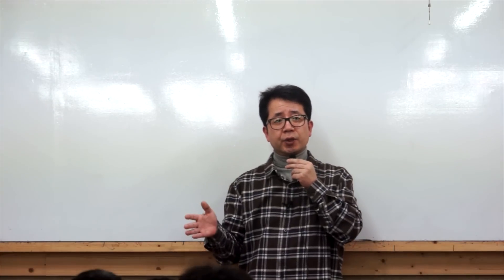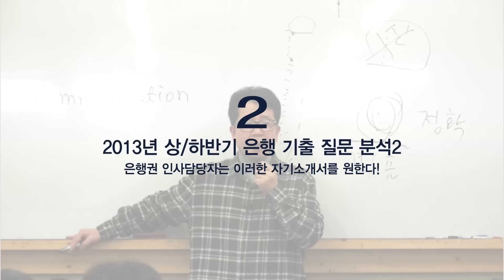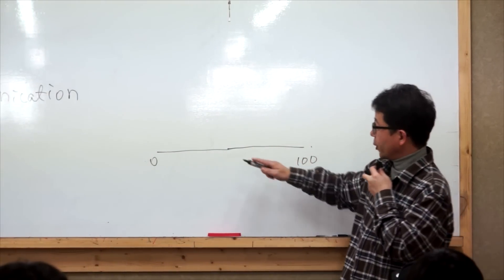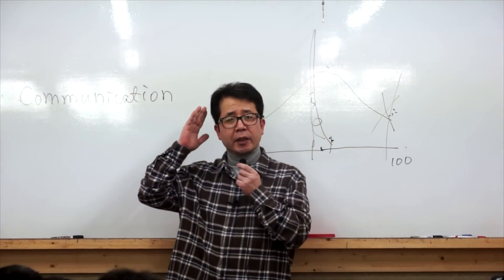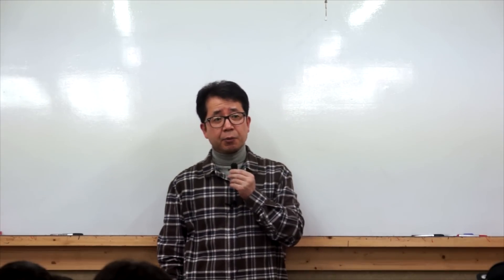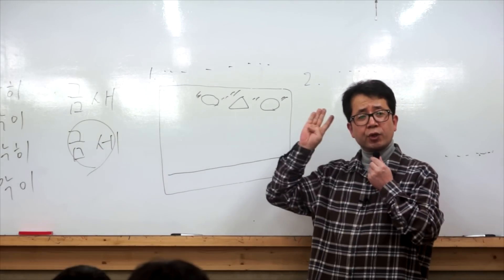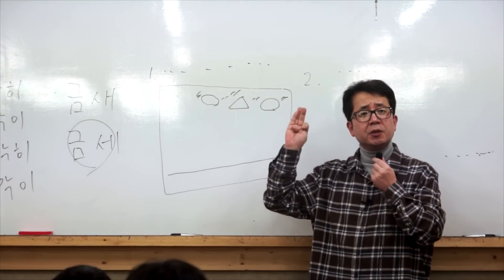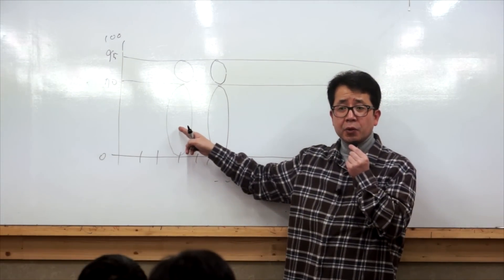미스터뱅 선생님의 제2탄 은행 자소서 길라잡이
2014년 은행권을 준비하시는 취준생들에게 2013년 은행권 기출 자소서 질문 분석을 통한 인사담당자가 뽑고 싶어하는 자소서 작성 전략의 방향을 제공합니다. 미스터뱅 선생님이 제시하는 해법을 통해 당신도 은행 합격 자소서를 만들어보세요. 본 동영상 전체를 보시려면 '위포트'를 검색해주세요^^